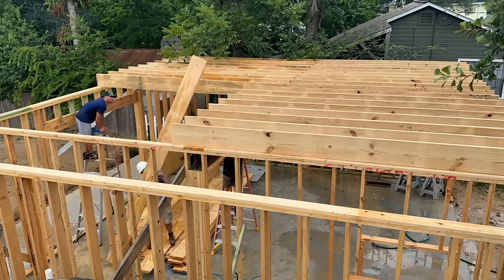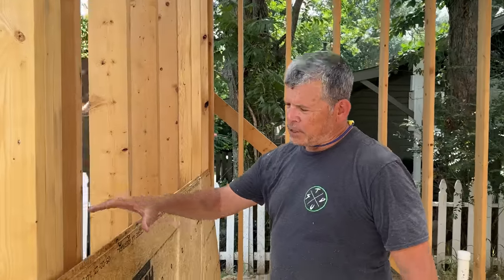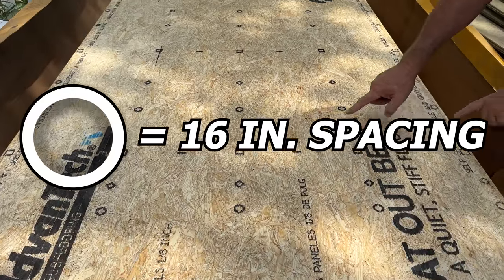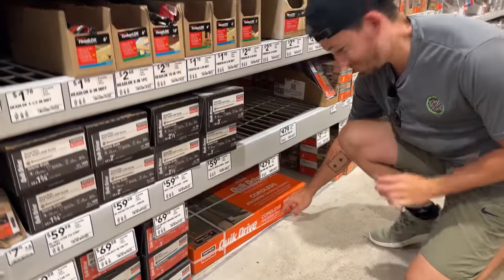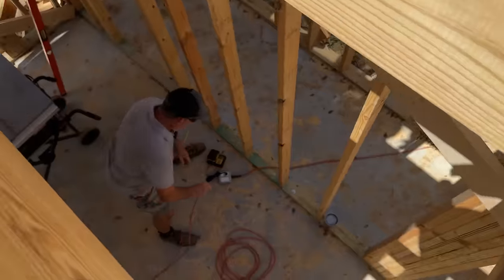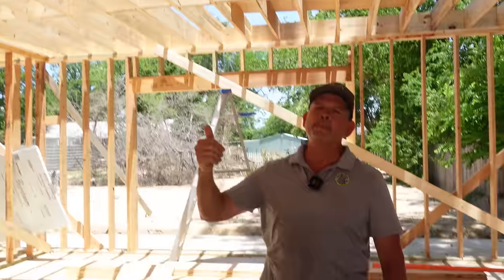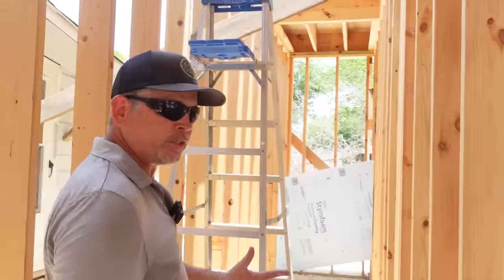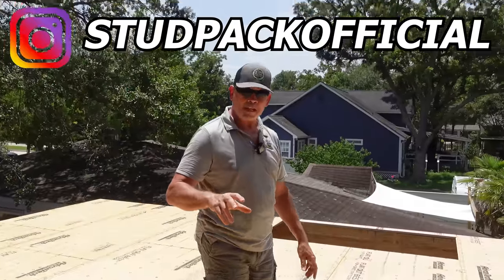We Bought a $500 Tool to Avoid Heat Stroke!!🥵 Installing the BEST Subfloor!!!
A Massive thank you to Huber for working with us on this project!

Simpson Quik Drive Cordless screw gun

Huber Advantech polyurethane glue starter kit